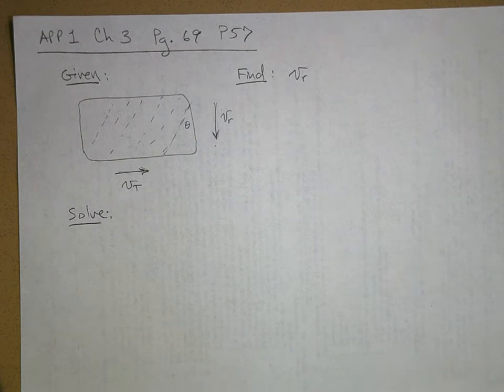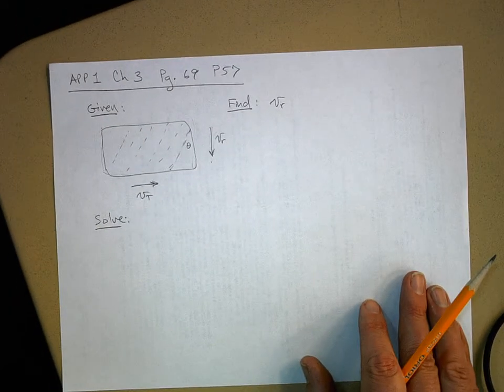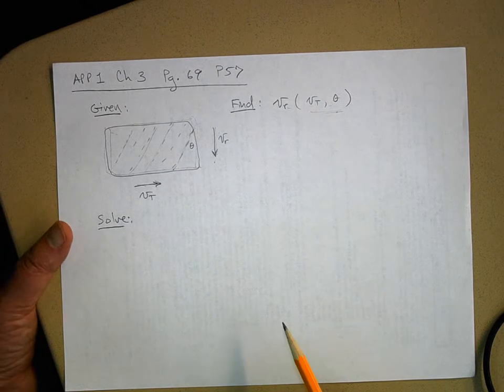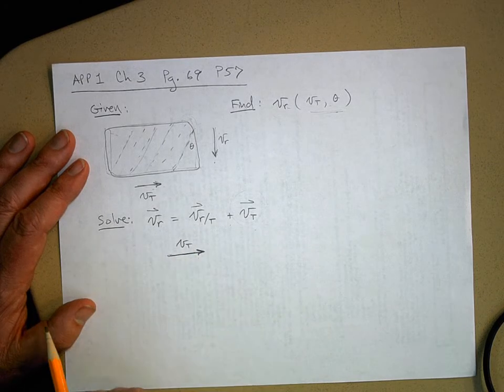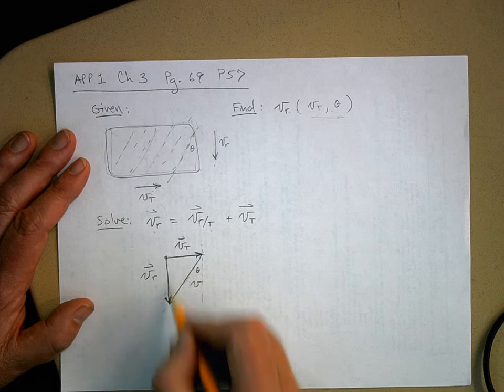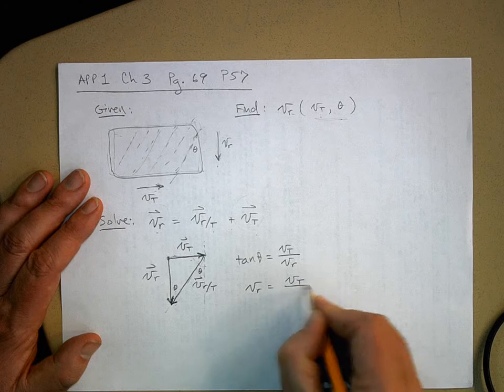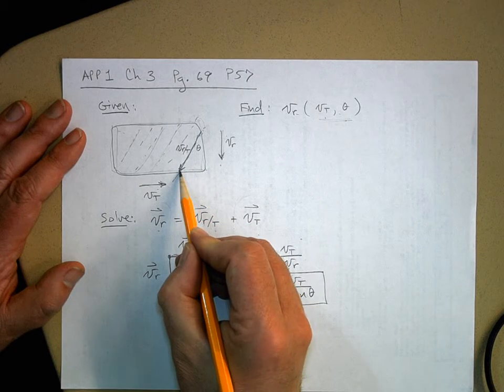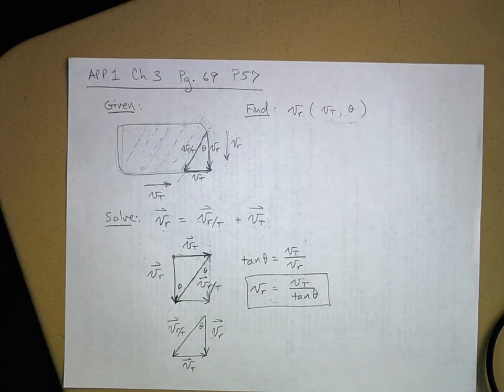APP1 Ch3 Pg69 P57